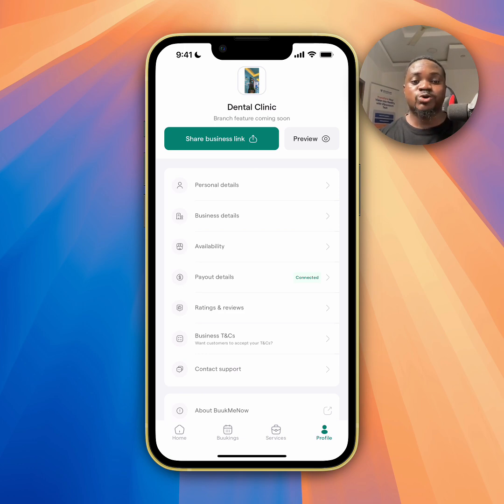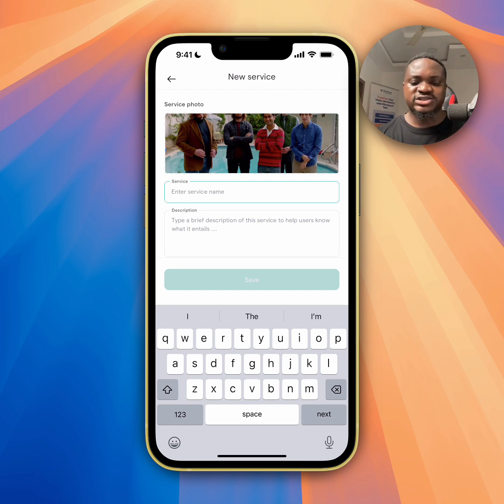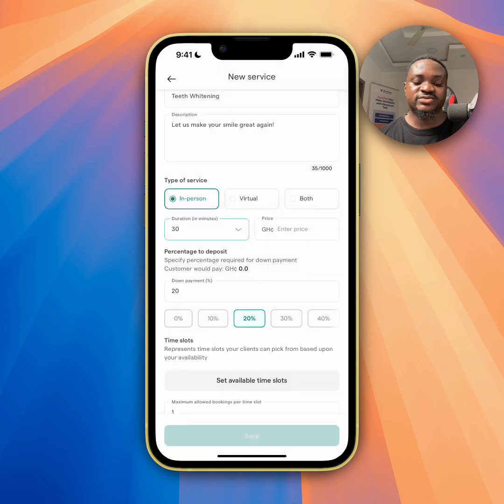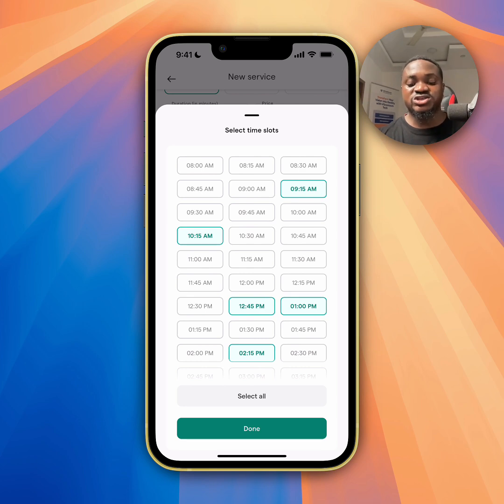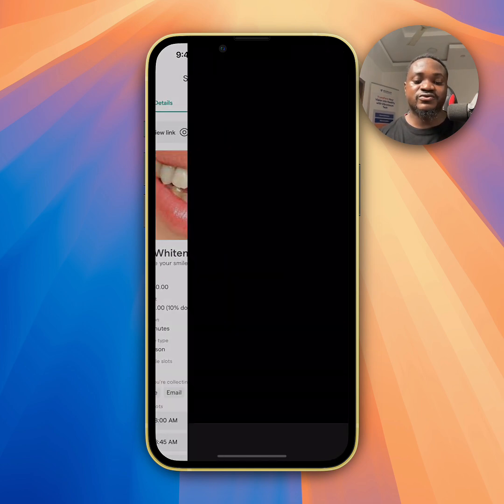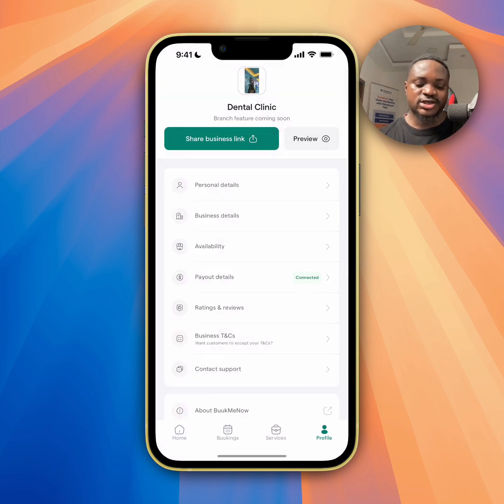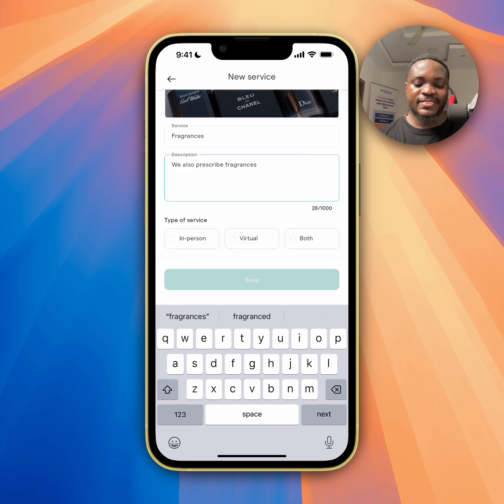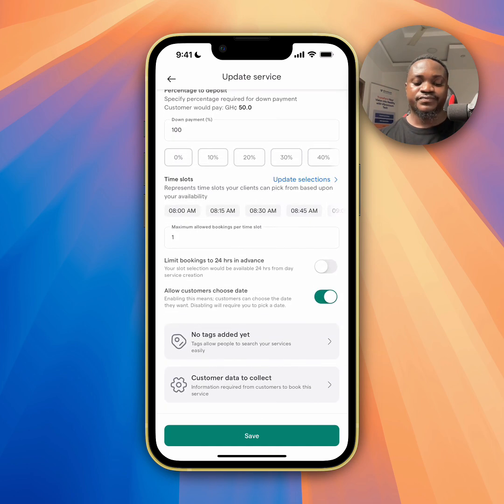3. Create and Manage Services